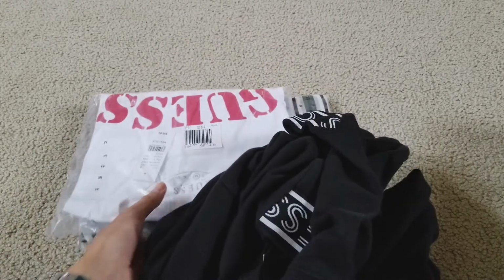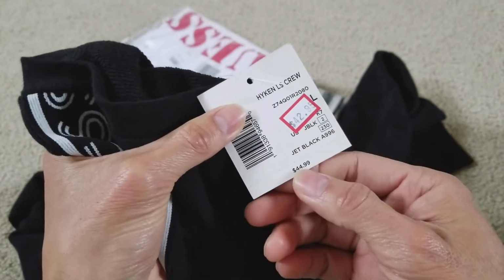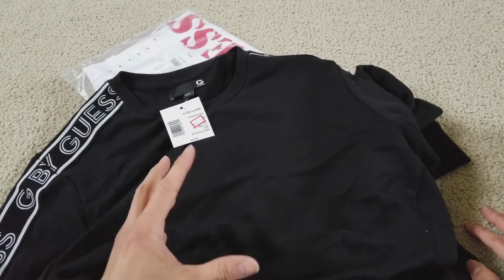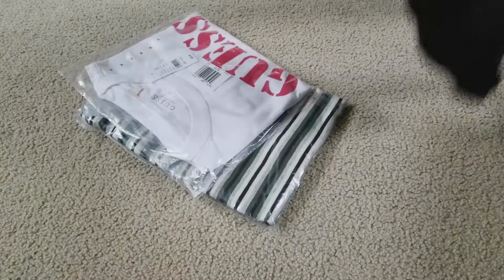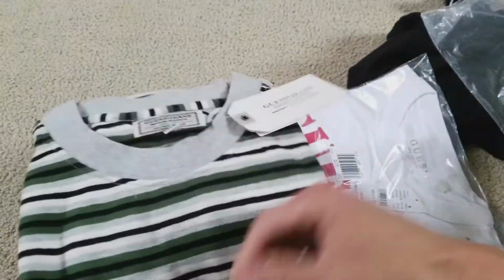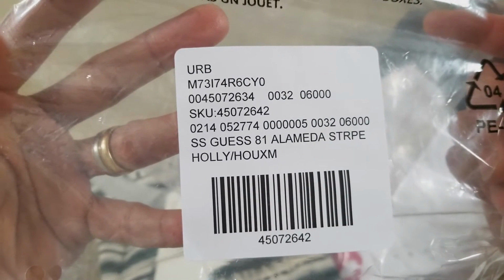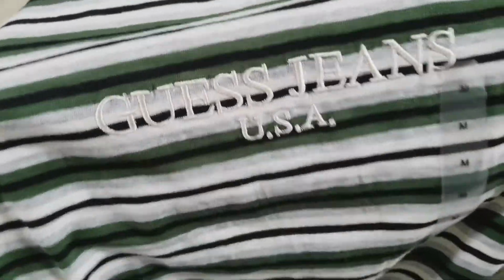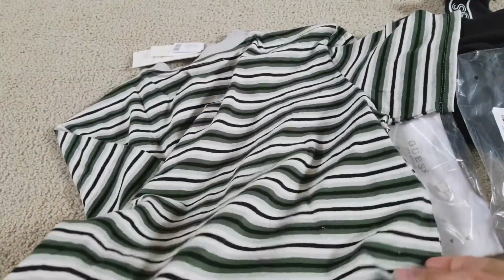Triple Unboxing G BY GUESS + On Body Wear & Try On! 1 10 2018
Dooms - LAKEY INSPIRED